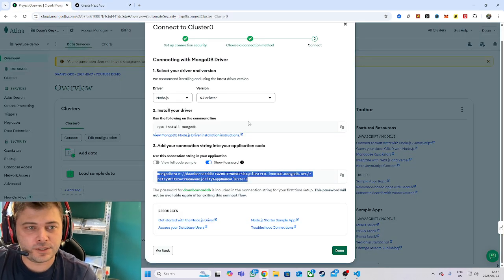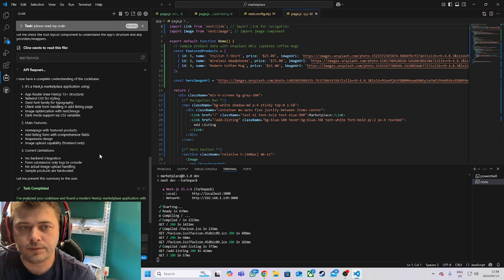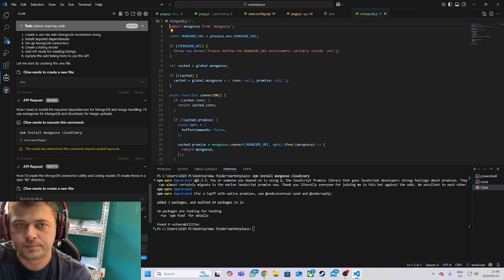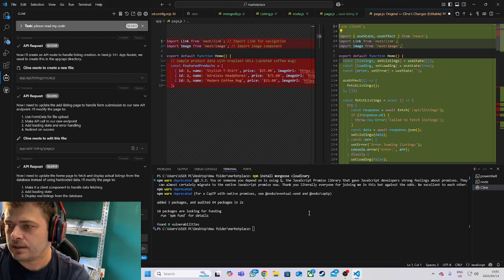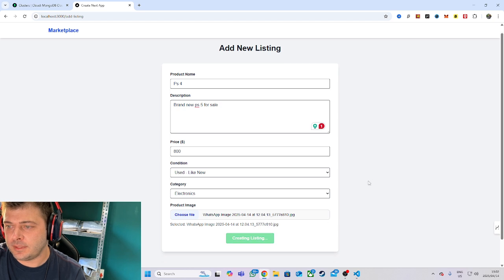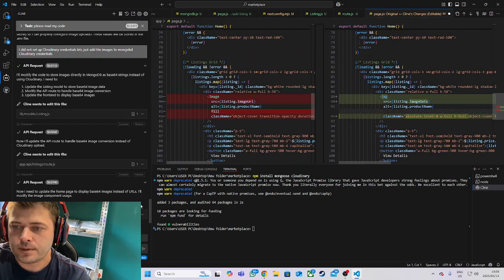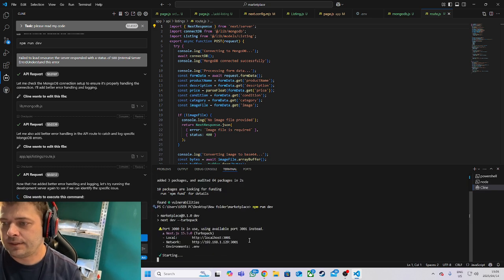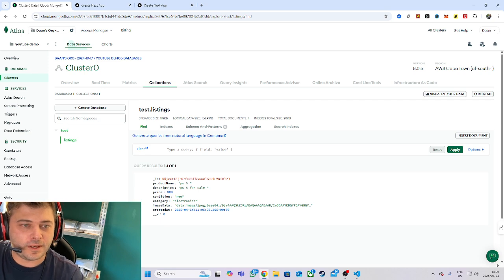Vibe Coding: How to Connect a Database to Your App (Next.js + MongoDB)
In this video, I show you how to connect a MongoDB database to your Next.js application using AI assistance from Claude 3.5 and the Cline extension in VS Code.

This is part of the Vibe Coding workflow where coding isn’t rushed, it’s efficient, focused, and supported by AI.
If you're into practical dev builds with a smooth flow, you're in the right place.